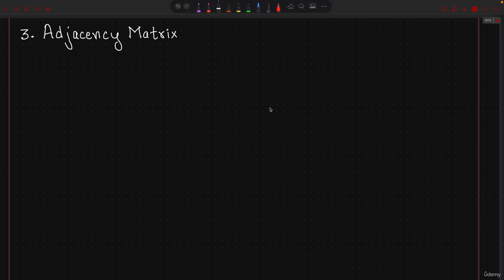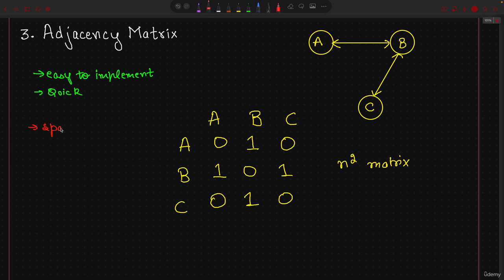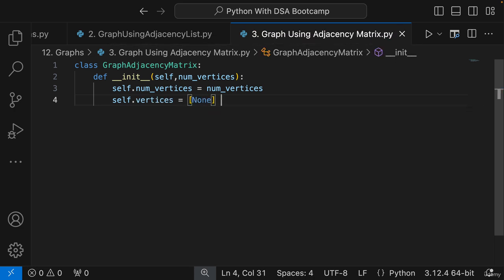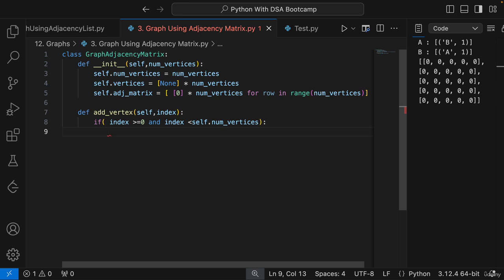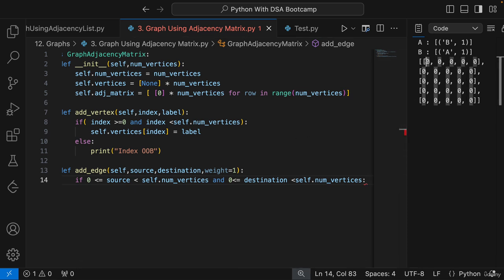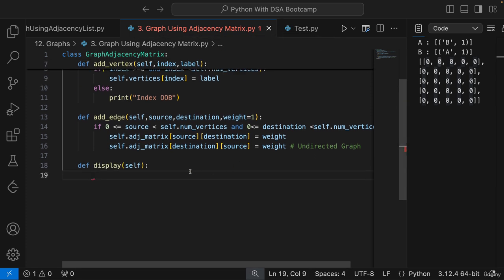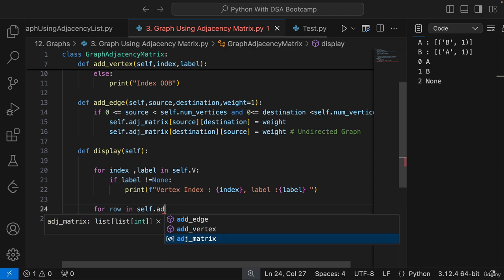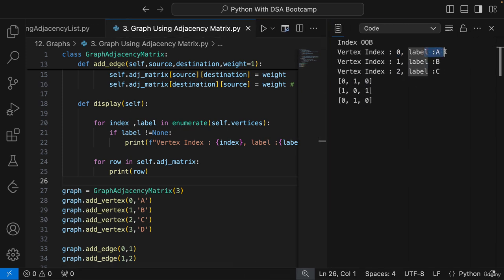214 - Graph using AdjacencyMatrix